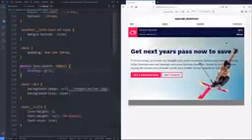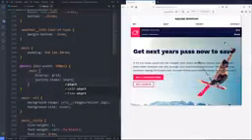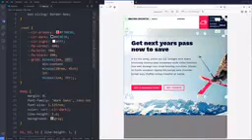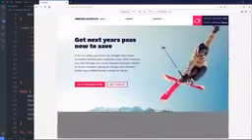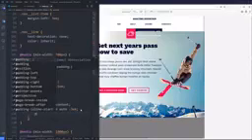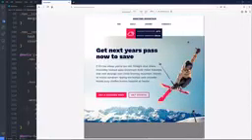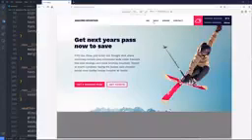5 4 30P From design to code HTML & CSS tutorial part three fighting with CSS Grid